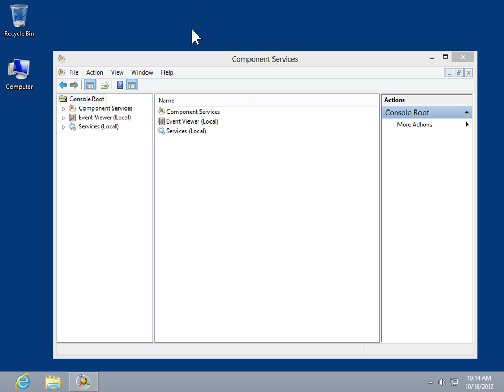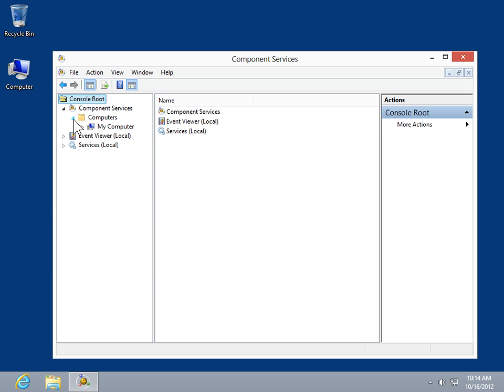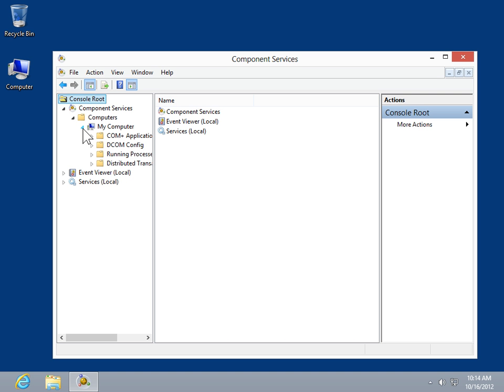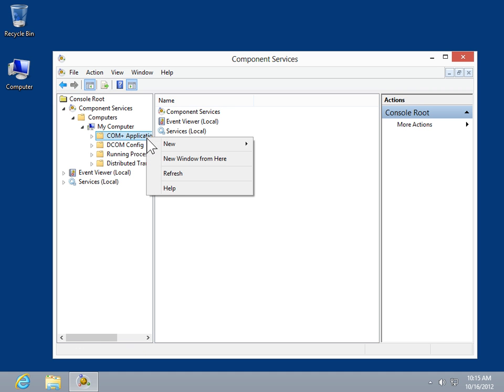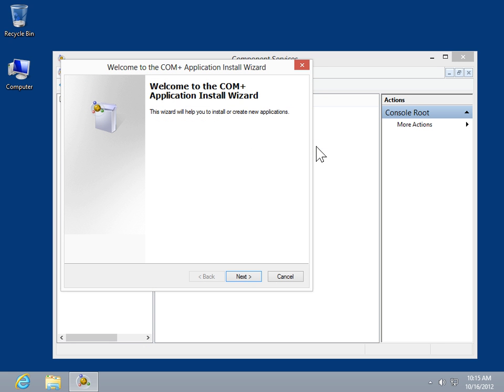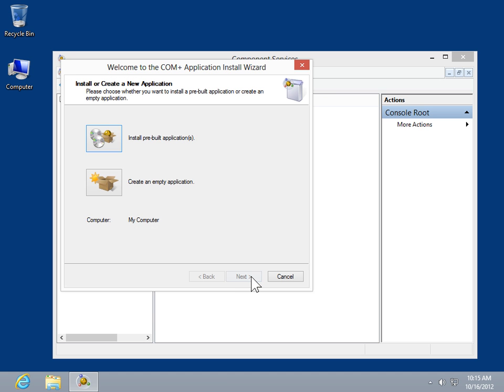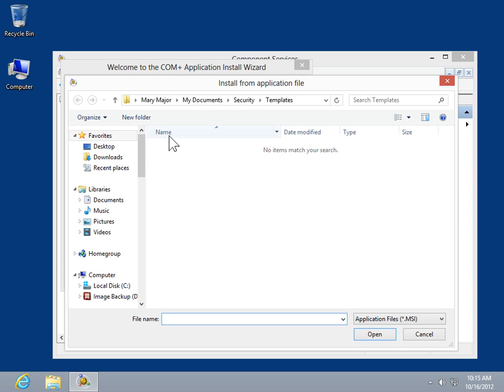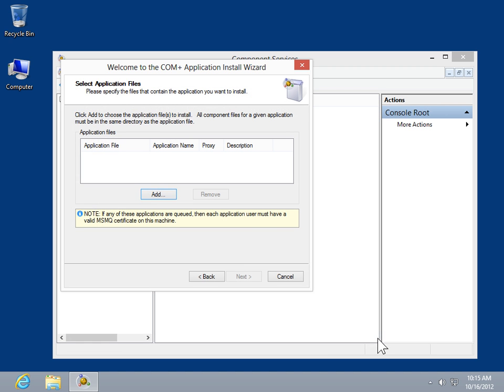Windows 8.0 Professional - Install COM+ Server Applications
How to Install COM+ Server Applications